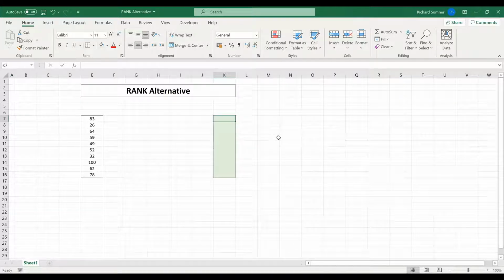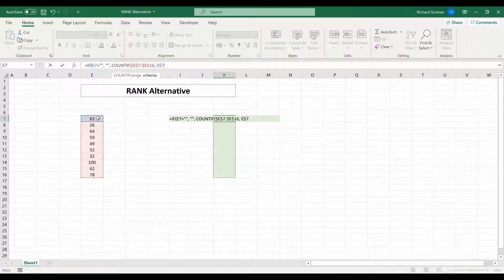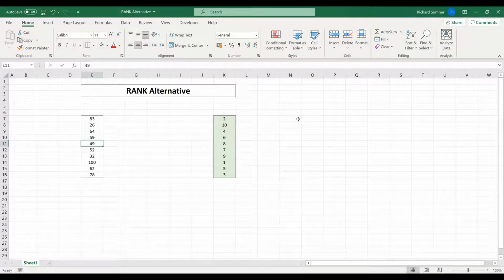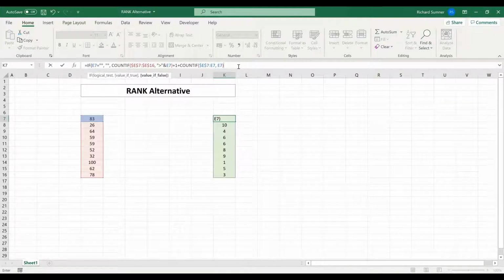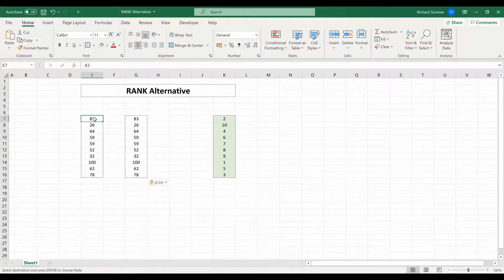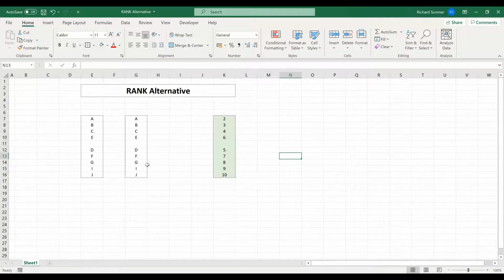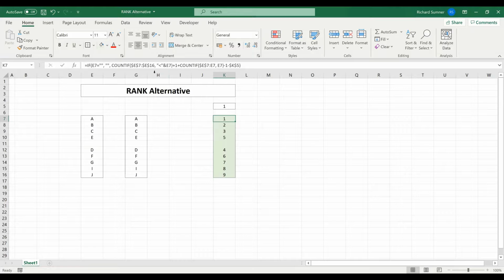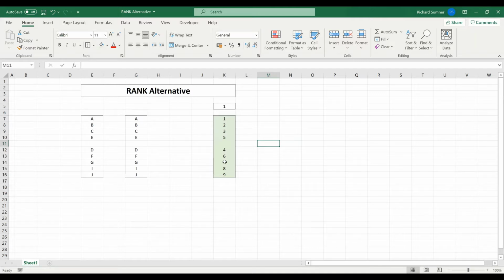RANK Alternative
An alternative to the RANK function in Excel.